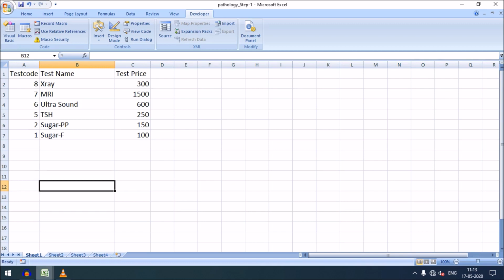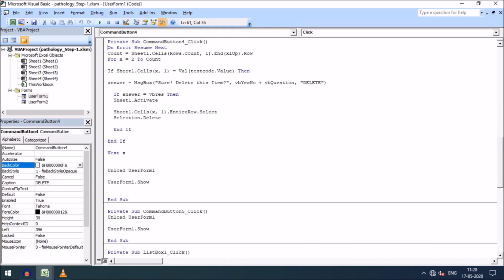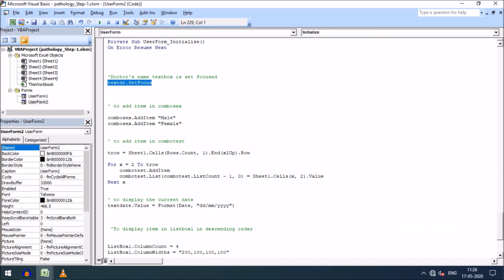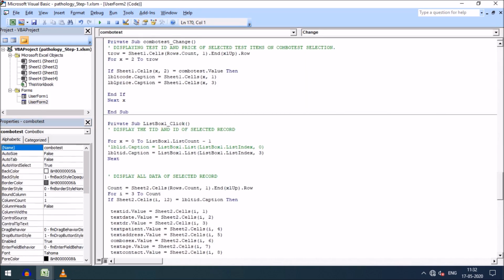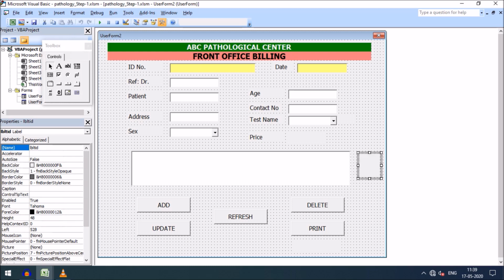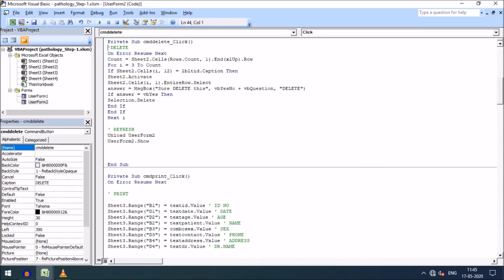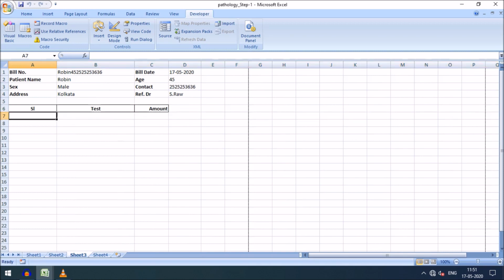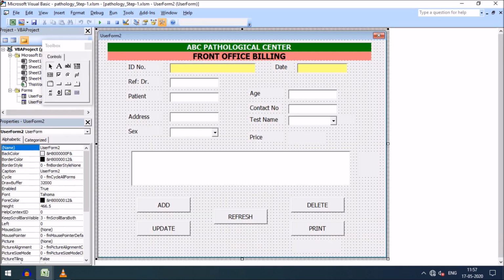Front Office Billing Pathological Center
Friends , here you find the Excel VBA code to Generate Front Office Bills for Pathological or any other Centers. Here I used a userform to entry necessary information of patients and related tests recommended by Doctors. Finally I printed  Bill  for prescribed tests. Hope this will be helpful to the Excel VBA Beginners as well as Advanced Learners.